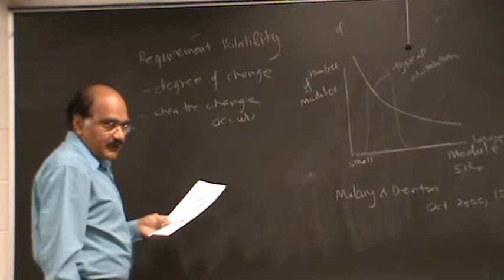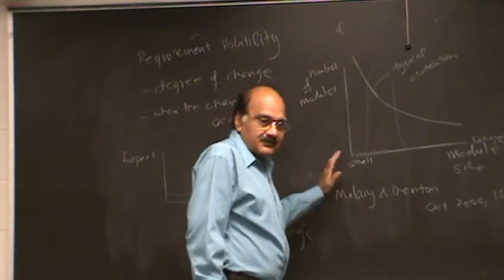20101021 CS530 Lecture 17 (5/5) : Software test coverage